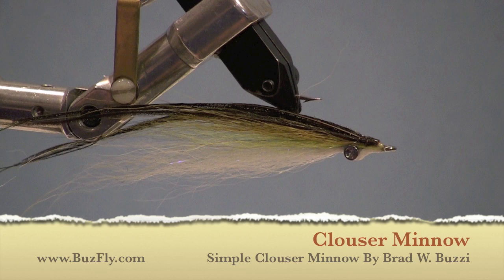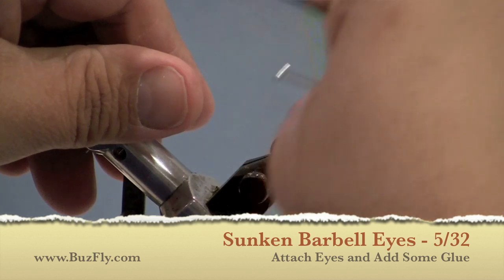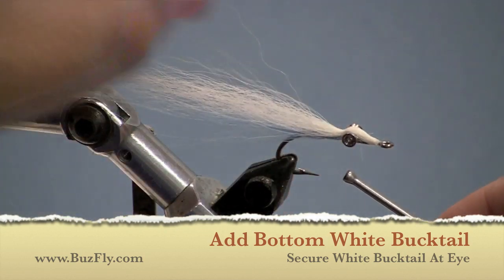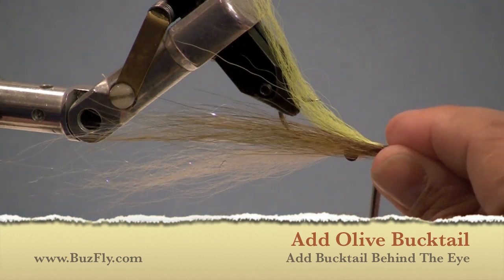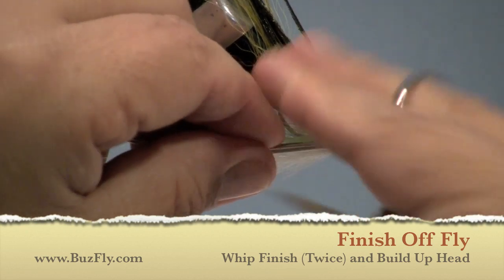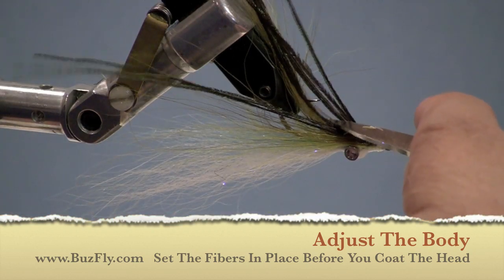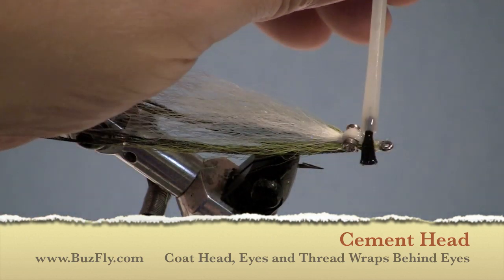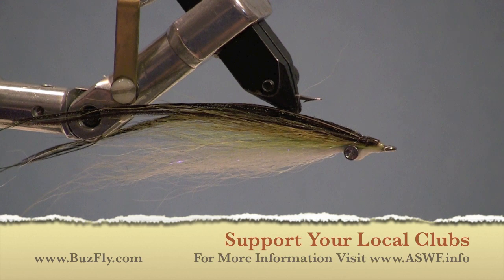Clouser Minnow - Simple Saltwater Clouser by BuzFly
Simple Clouser Minnow Fly Tied by Brad W. Buzzi